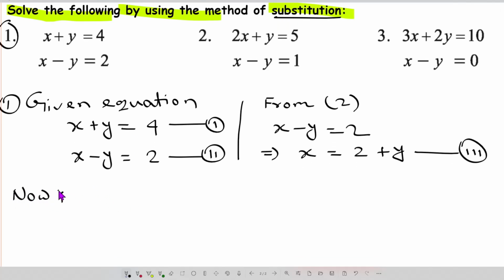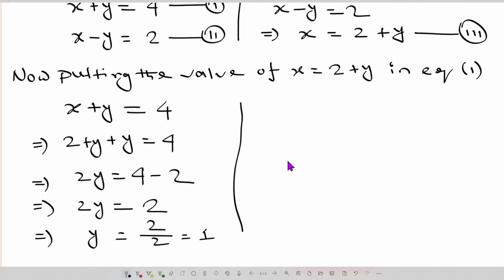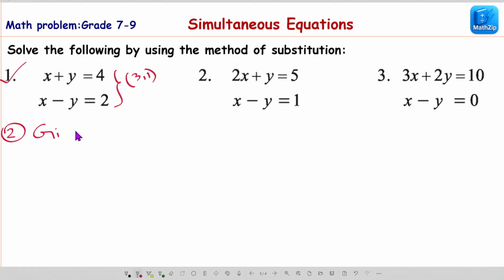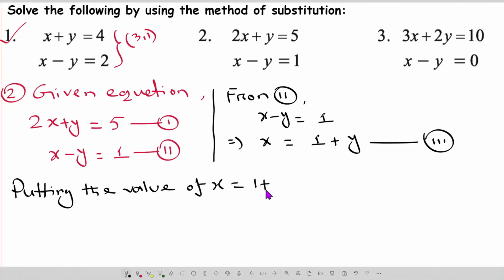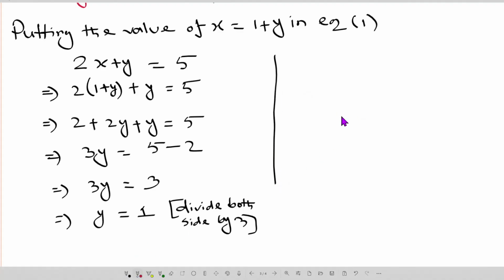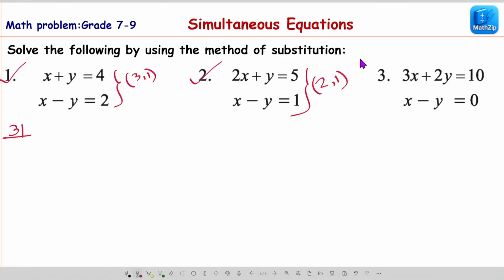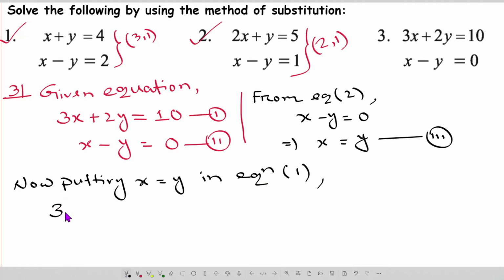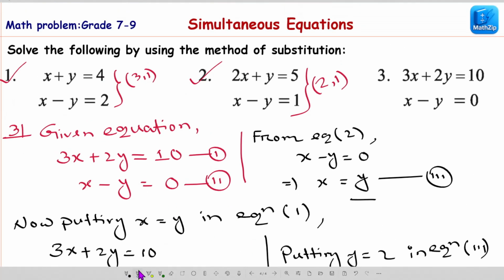IGCSE & O-Level Math | Simultaneous Equations: Substitution Method | Q1 to Q3 | Ep-02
Learn how to solve simultaneous equations using the substitution method! This step-by-step algebra tutorial is perfect for students preparing for school exams, competitive tests, or just brushing up on core math skills.

🔍 What you’ll learn:
• How to solve using the substitution method
• Algebraic tricks for fast solving

💡 Useful for: IGCSE | SSC | Grade 7-10 | SAT | Math Olympiad Prep

📘 Practice Question Time management
00:00 (Intro)
00.08 (1) x+y =4, x-y=2
03:36 (2) 2x+y =5, x-y=1
07:04 (3) 3x+2y =10, x-y=0